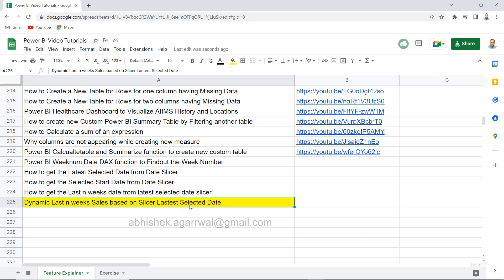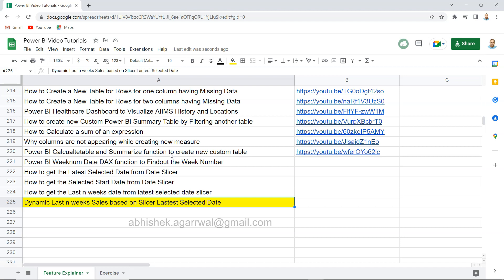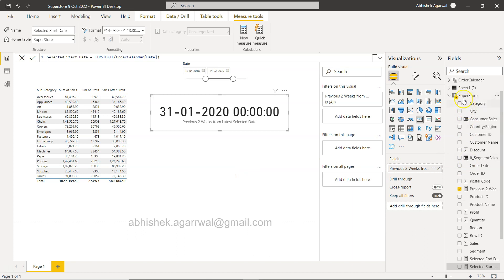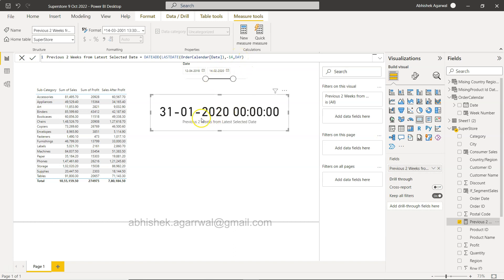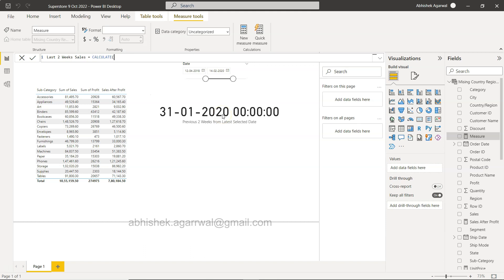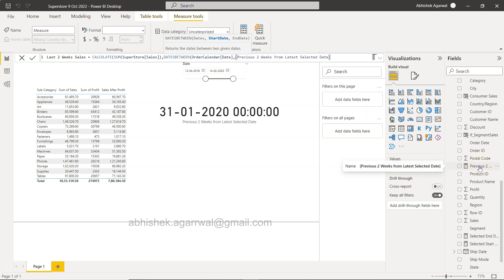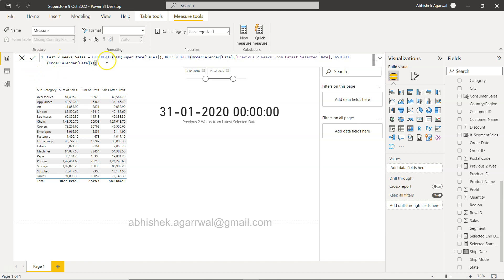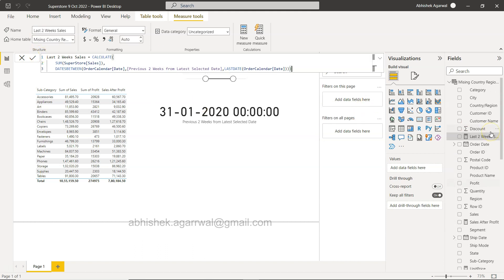Power BI Dynamic Last n Weeks Calculation based on Slicer Latest Selected Date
Power BI tutorial for beginners on how get date that occurred n weeks back based on date slicer latest selected date.